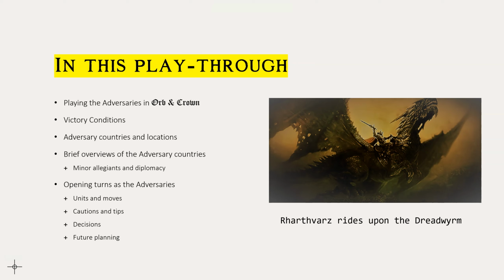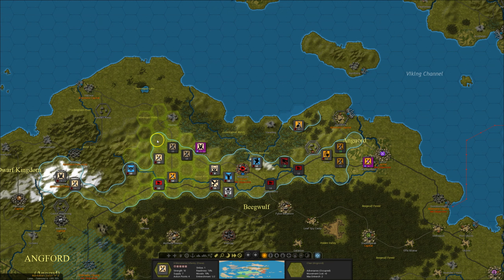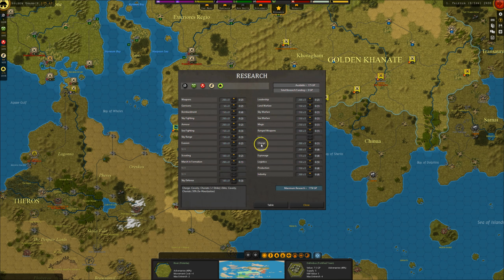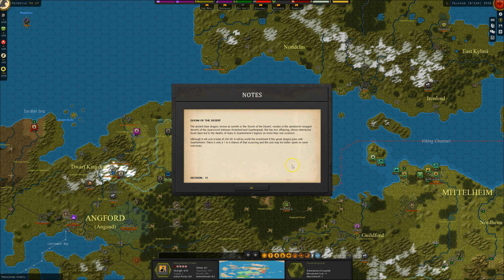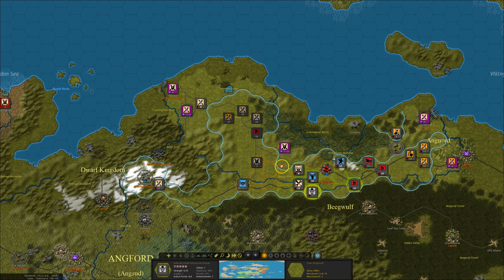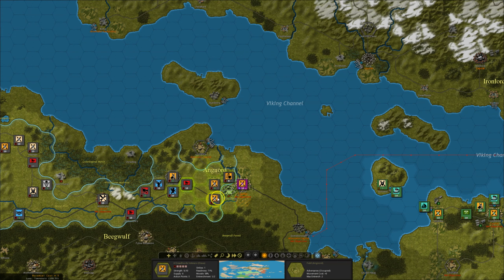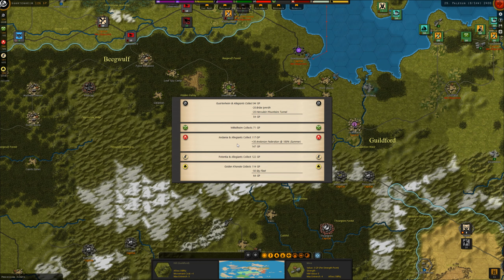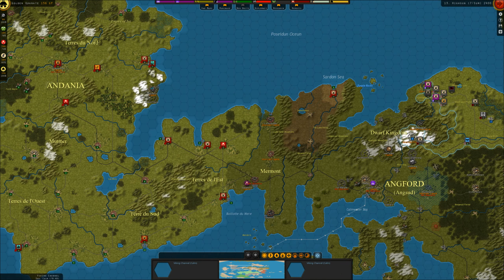Orb & Crown Playthrough: Adversaries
A look at the Adversary side and the opening turns of the campaign for them